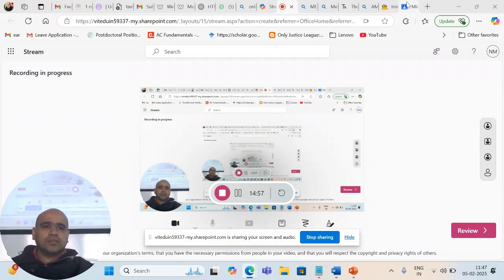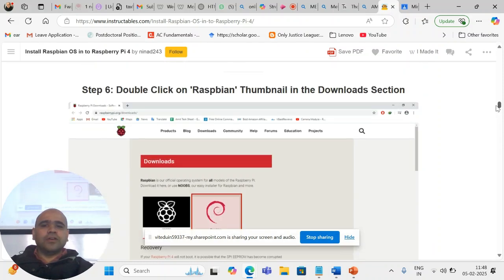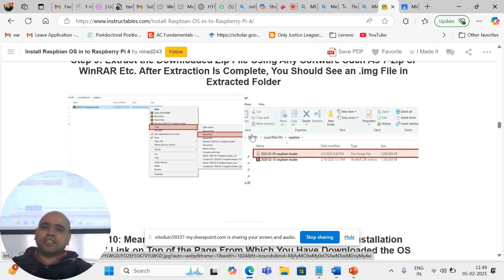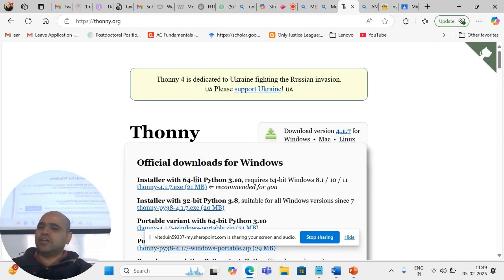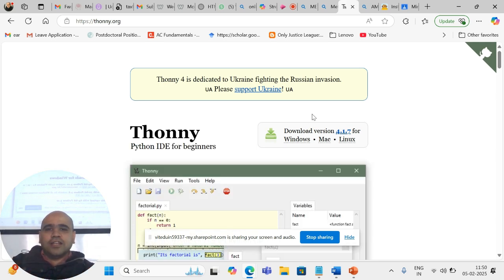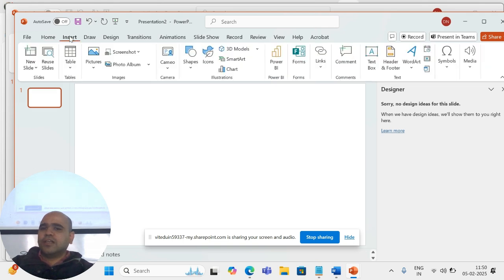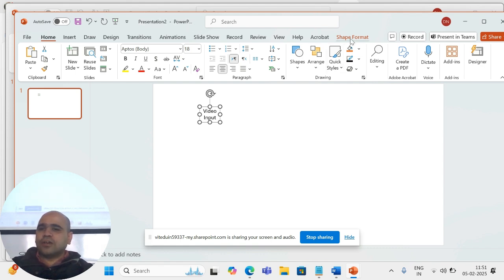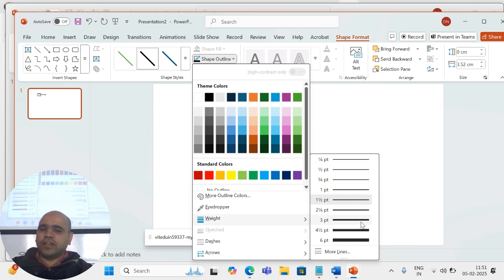Assignment Instruction 7 and 8